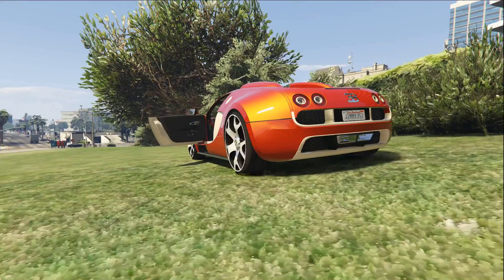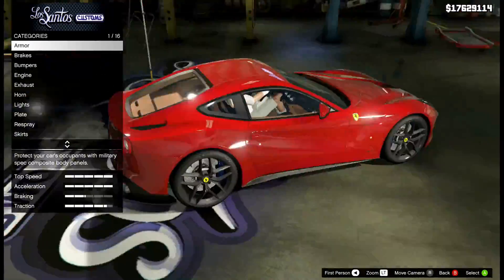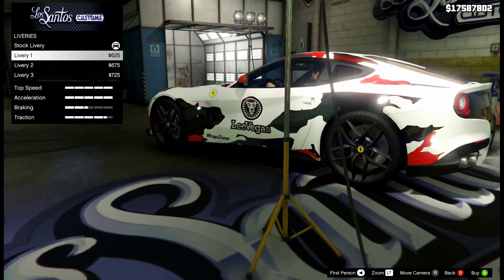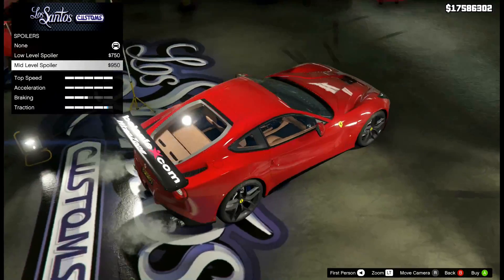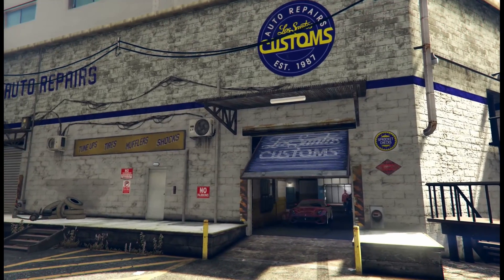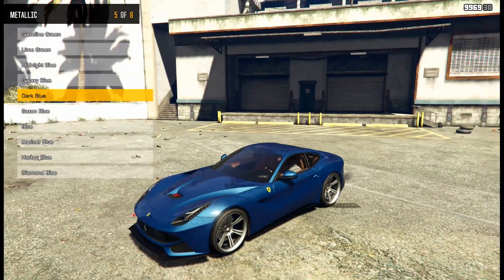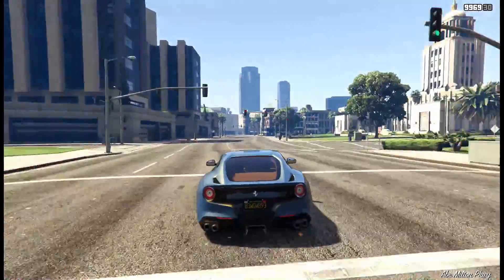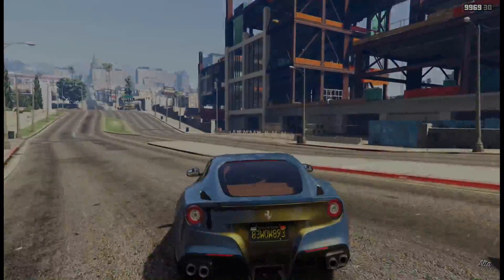GTA 5 - Pimp My Mod #39 | Ferrari F12 Berlinetta | Modded Car Customization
Today we are back to modding pc and GTA 5! I will be customizing the Ferrari F12 Berlinetta Super Car! This awesome PC Car mod has some nice customization in GTA 5 and looks super realistic! This is the modded version of my pimp my ride series! Enjoy!

Awesome Minecraft Server Hosting:
FadeHost: